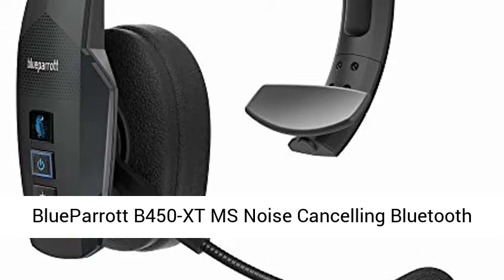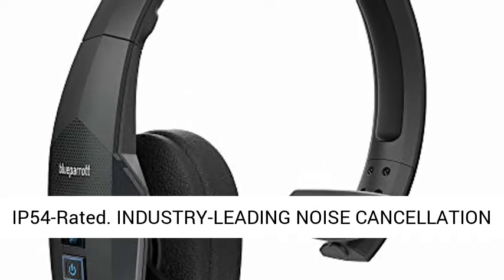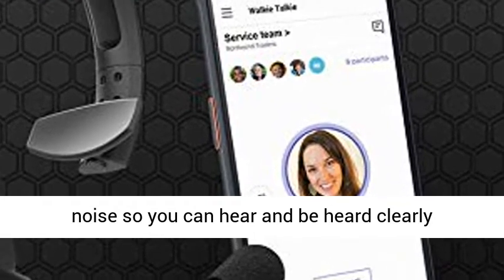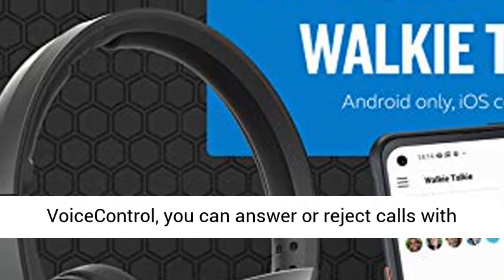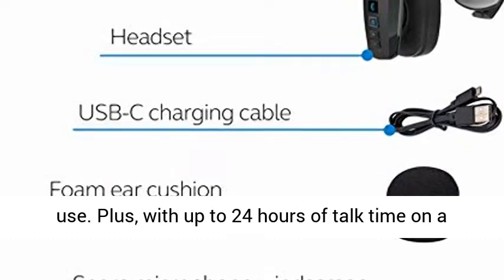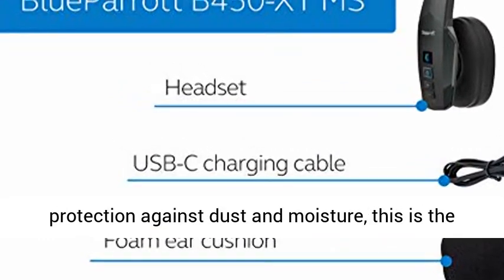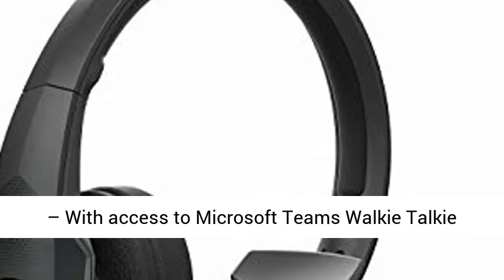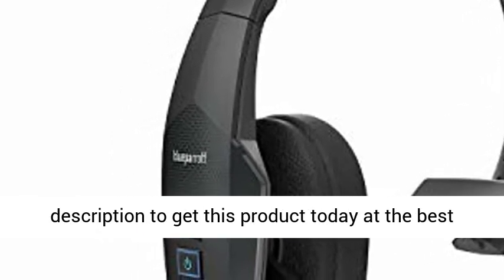BlueParrott Noise Cancelling Bluetooth Headset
Click here for the best price:

 BlueParrott B450-XT MS Noise Cancelling Bluetooth Headset – Hands-Free Wireless Headset Programmed with Access to Microsoft Teams Walkie Talkie – Long Wireless Range, 24+ Hrs of Talk Time, IP54-Rated

INDUSTRY-LEADING NOISE CANCELLATION – Upgraded to keep pace with the demands of life on the go, BlueParrott B450-XT MS hands-free Bluetooth headset blocks out 96% of background noise so you can hear and be heard clearly wherever you are.  IMPROVED WIRELESS RANGE – Upgraded to Bluetooth 5.0 for better connectivity, this hands-free headset features a long wireless range of 300 feet/100 meters. Plus, with VoiceControl, you can answer or reject calls with just your voice.  PREMIUM COMFORT – With a padded headband & large, cushioned earcups, BlueParrott B450-XT is built for improved comfort for all-day use. ULTRA-DURABLE DESIGN – Tough enough for life on the go with IP54-rated protection against dust and moisture, this is the ideal wireless headset for truck drivers, field services, retail, hospitality, and warehouse workers. Includes a 2-year warranty.  MS OPTIMIZED – With access to Microsoft Teams Walkie Talkie programmed into the Parrott Button, it enables a seamless Walkie Talkie Push-to-Talk experience, right out of the box. "